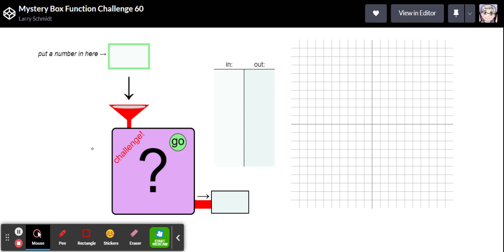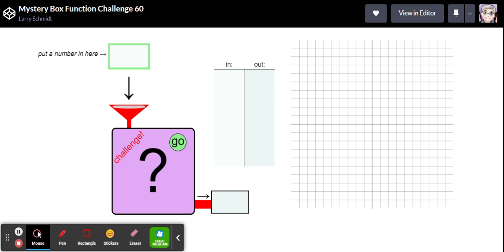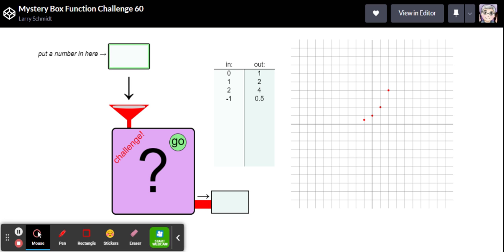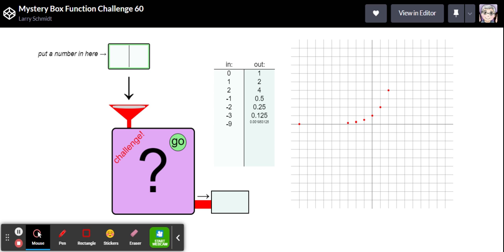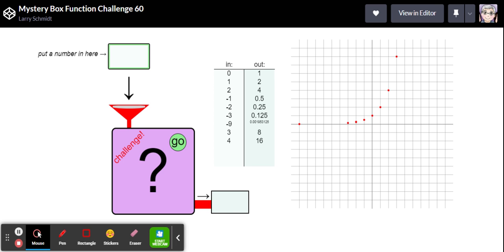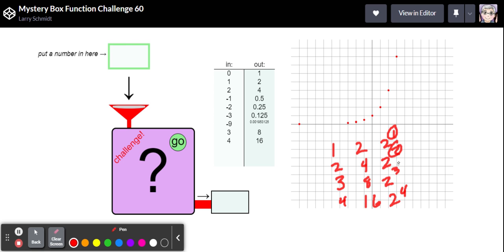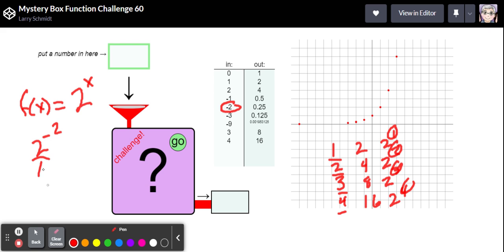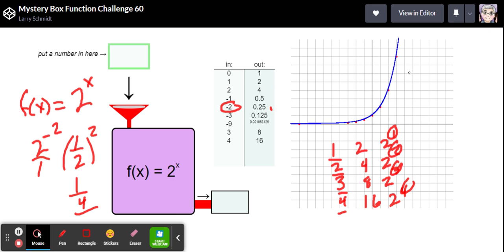Mystery Box Function Challenge 60